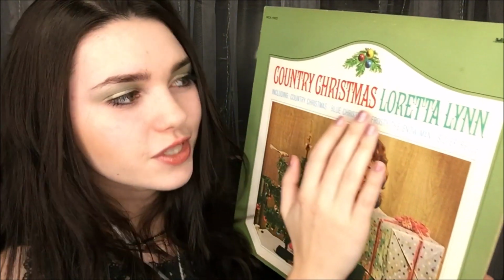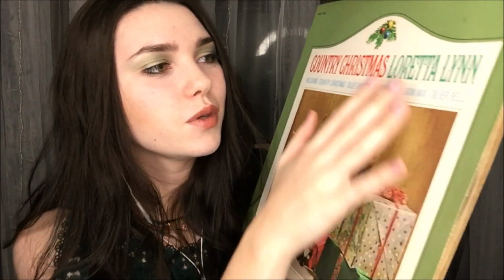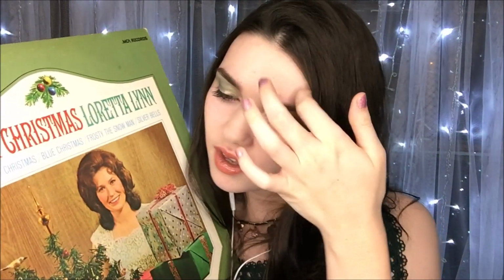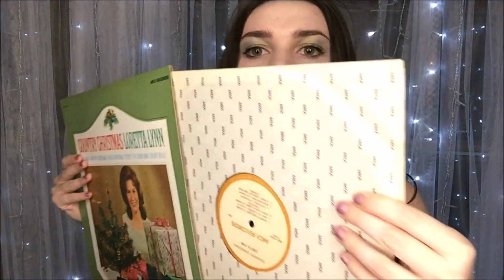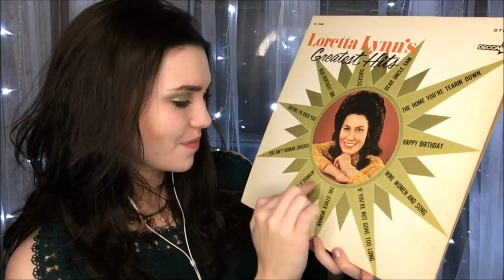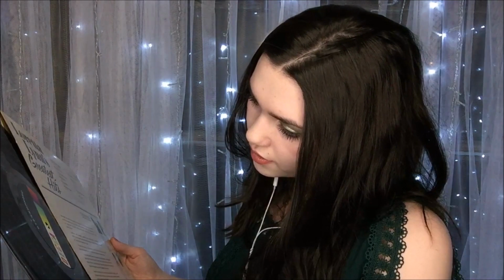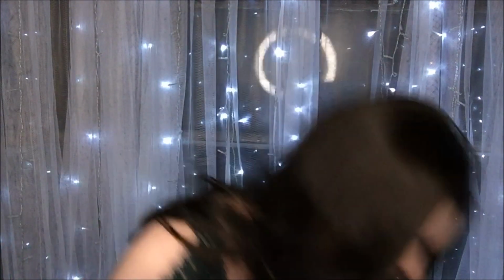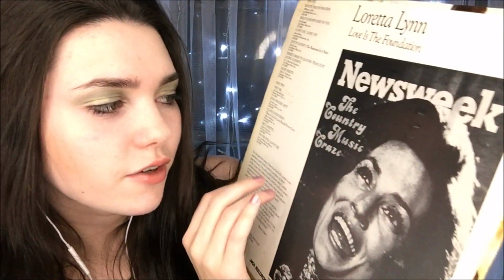Loretta Lynn Albums (ASMR) Album Series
Hello there Everybuddy! Enjoy this time with me while I show you some different albums by Loretta Lynn!

Here are some of my favorite songs by her. ♥

There he goes (This ones from the movie "Coal Miner's Daughter" & is one of my favorite songs from the movie ♥♥♥)

Much love and happiness sent to each and everyone of you. ♥

♥ If you would like the option to help support my channel, and also have a chance to see more of what I do and love, here is a link to my patreon.

♥♥♥Special thanks to my Primitive Patron Family.♥♥♥